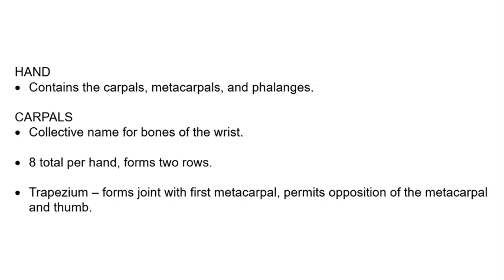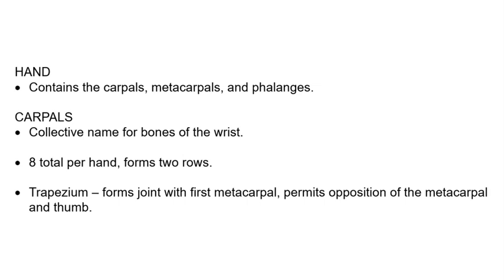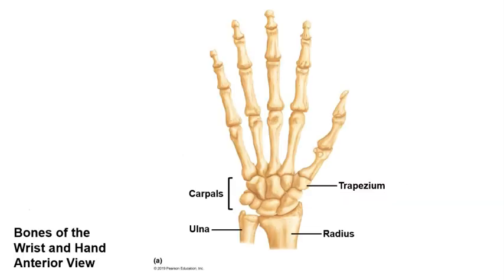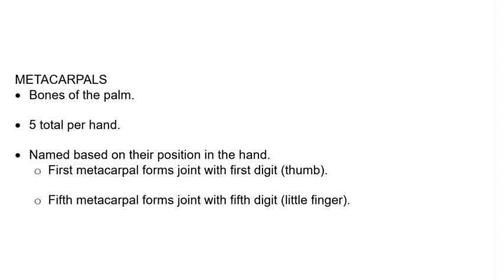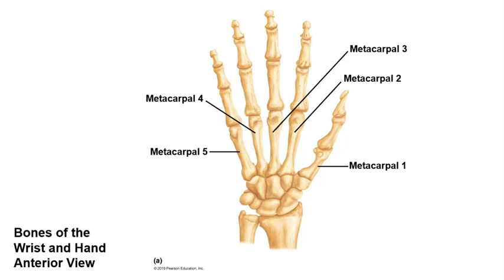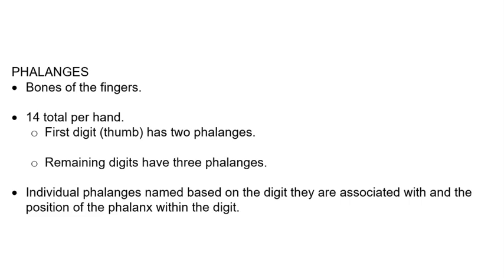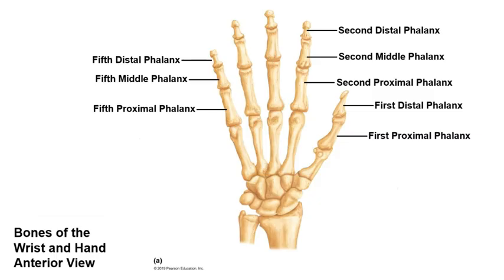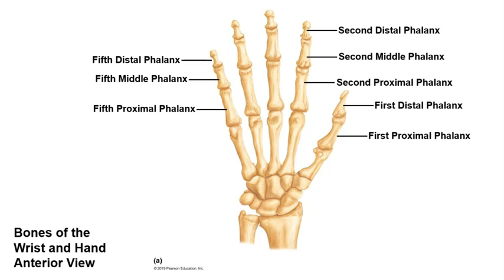BIO 168 Module 6 - Bones of the Hand